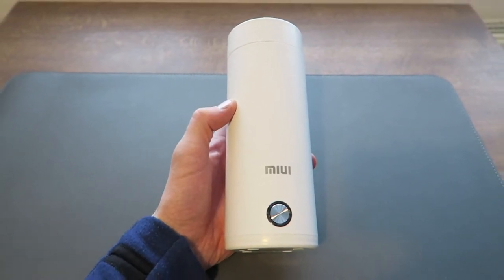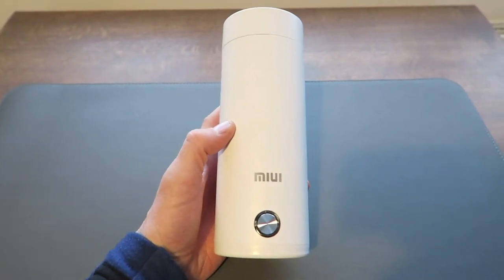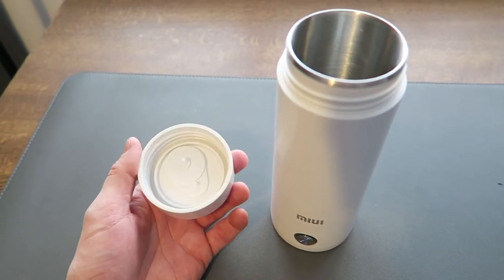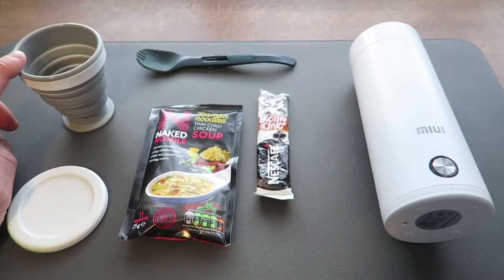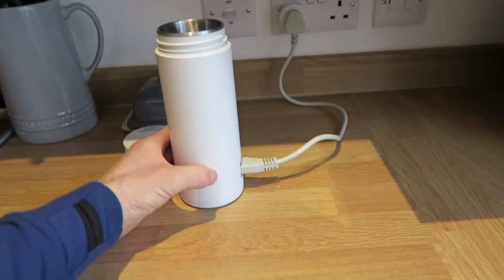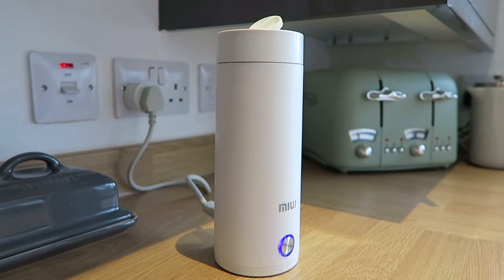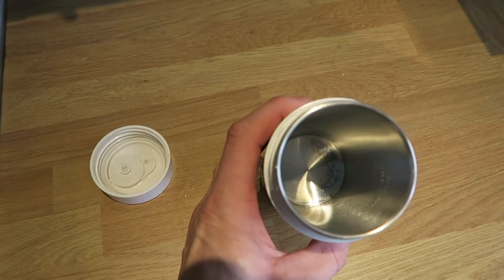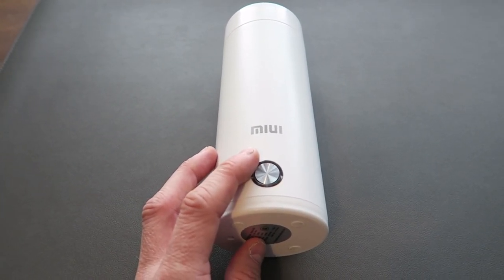Xiaomi Travel Kettle | Travel Tips | One Bag Travel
In this video, I’m reviewing the Xiaomi Miui travel kettle. I’m a one-bag traveller who loves travel gadgets and do recommend travelling with a travel kettle.

Here is where you buy this kettle...

This packing list is for anywhere in the world whether it be hot or cold weather and everything goes in one bag. This list includes everything including clothes I will wear so the packing weight is around 12kg.

Backpack (40L)

Rab Sweatshirt

Duer Jeans

Fitness Shorts

Swim Shorts

Travel Buff

Bluetooth Mouse

Tech Bag

Anker Powerbank

Power extension

Passport Holder

Cable set

Travel Kettle

Travel Iron